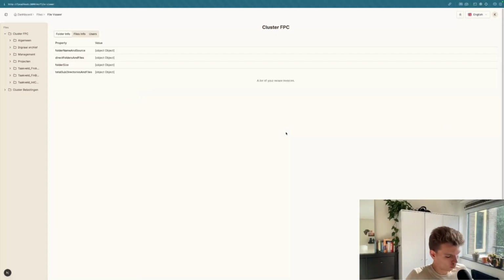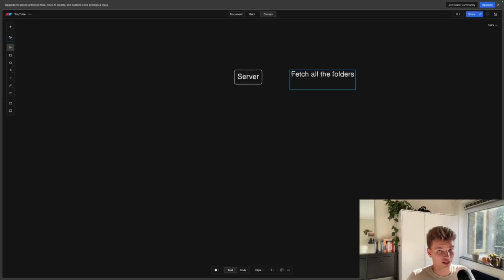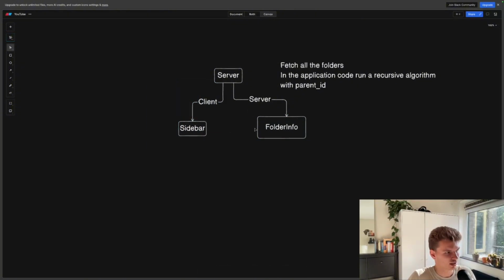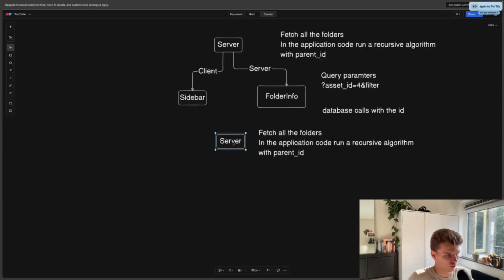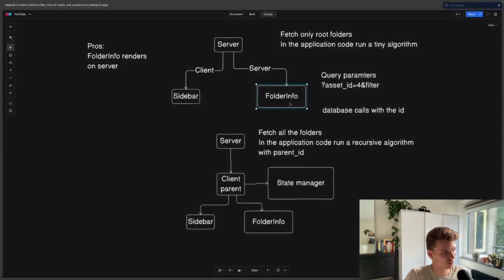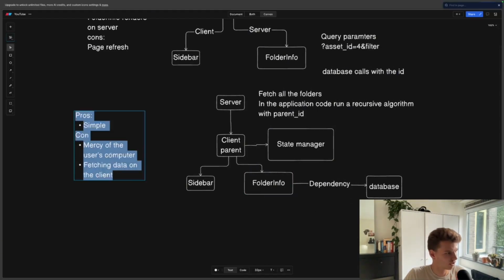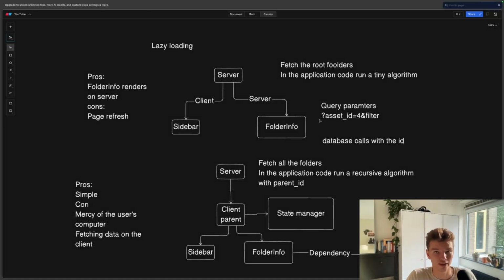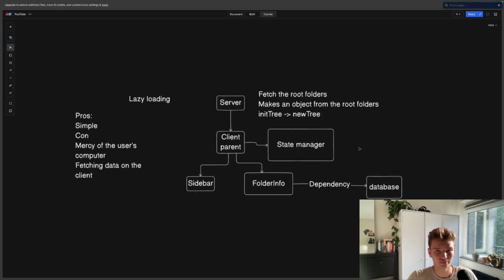Stop doing this as a Next.js developer!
00:00 Make a plan; become an architect.
01:22 Recursion, lazy loading, client vs server... etc.
03:04 Understanding the underlying data
05:09 Option 1: Client and Server component
10:12 Option 2: Client-parent state container component
15:30 The problem with option 1

In this video we make a commitment to better plan our architecture before we dive into coding. Specifically, as Next.js developers, where do we want to fetch our data? On the server? On the client? What are the trade-offs?

Once we have considered our different options, consult other people in the team and execute that design plan. This has two benefits: it saves us time as we sacrifice initial speed for future clarity and we simplify the underlying code by choosing the architecture that has the best balance of pros and cons.